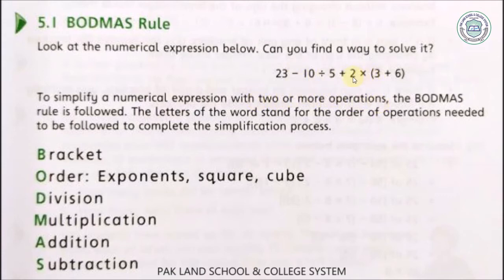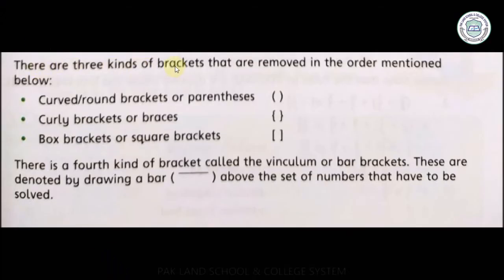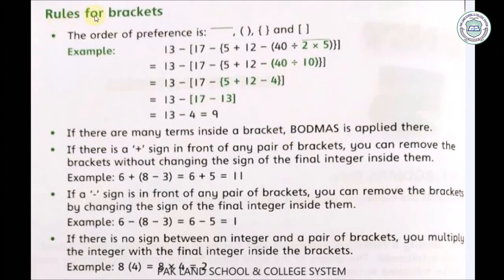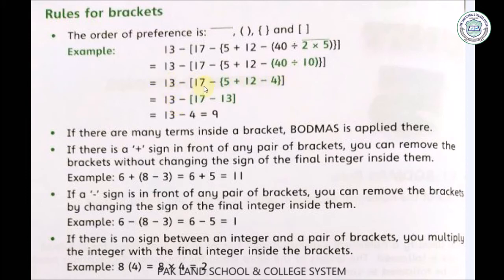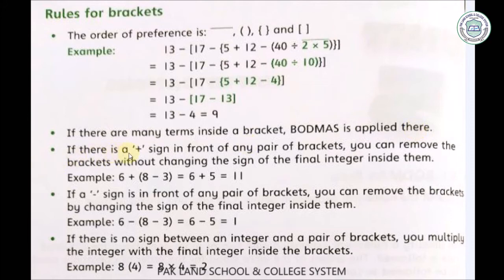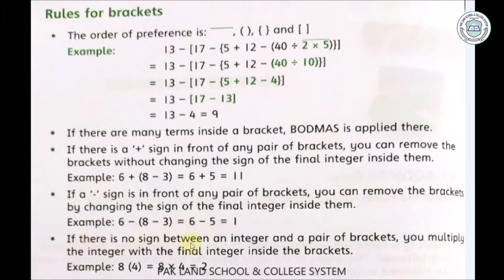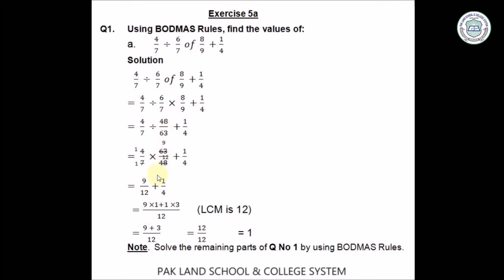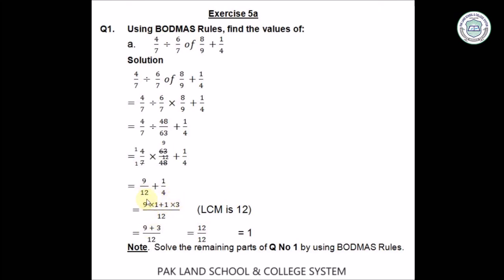Class 6 Math Chapter 05 | Simplifications